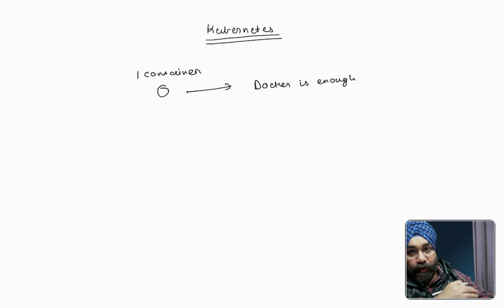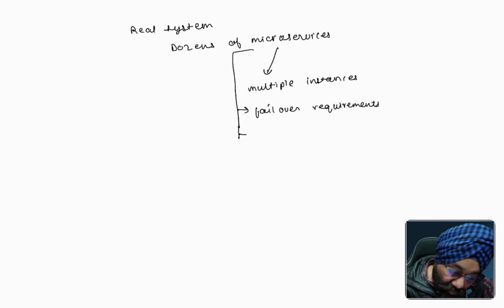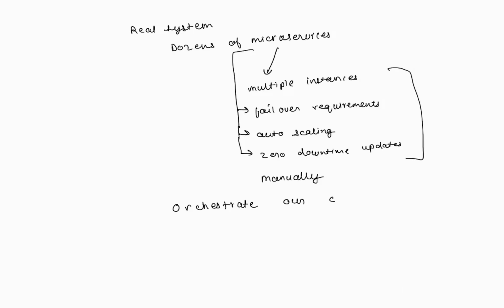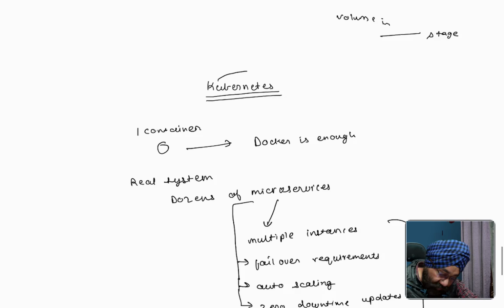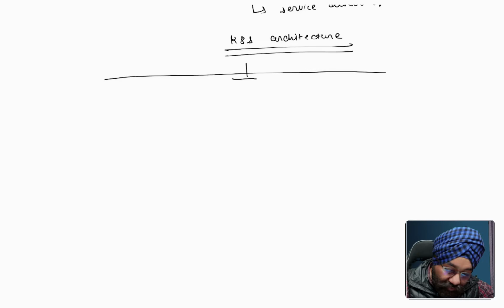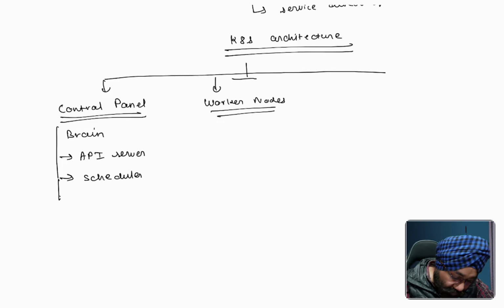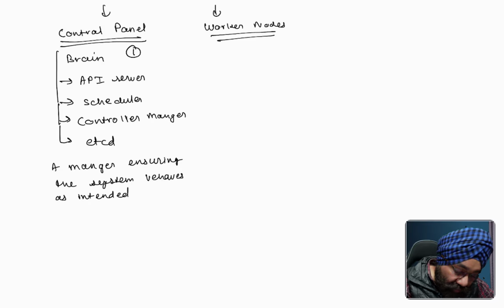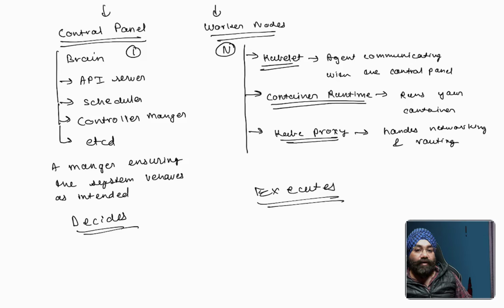12.1 Kubernetes Explained: Why You Need an Orchestrator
One container is a Docker problem. Dozens of microservices, each with several instances, scaling with traffic, failing over and updating with zero downtime - that is a Kubernetes problem. Here is why an orchestrator has to exist, and what is actually inside one.

In this lesson you will learn:
- Why Kubernetes sits alongside Core Java, Spring, Spring Boot and Docker in a complete Java developer's stack
- When Docker on its own is genuinely enough - and the exact point where it stops being enough
- What a real system looks like: product, inventory, order and search services, each with multiple instances
- Scaling with traffic, failover when a service dies, auto scaling, and zero-downtime deployments
- Why none of that can be done by hand, no matter how closely you watch it
- The orchestra analogy: many players, one conductor deciding what happens and when
- What Kubernetes is, and why it is written K8s
- What it automates: deployment, scaling, networking, self-healing and service discovery
- How one service finds another's IP without anybody hard-coding it
- The architecture in two halves: the control panel decides, the worker nodes execute
- Inside the control panel: the API server as the only entry point, the scheduler, the controller manager and the key-value store
- Desired state, and the component whose whole job is keeping reality matched to it
- Inside a worker node: the kubelet agent, the container runtime and kube-proxy for networking and routing

CHAPTERS
0:00 Why Kubernetes belongs in your stack
0:25 When one container is enough
0:42 Real systems: dozens of microservices
1:11 Scaling with traffic, and failover
1:44 Auto scaling and zero-downtime deploys
2:02 What Docker does not give you
2:23 An orchestra needs a conductor
3:15 Kubernetes, and why it is called K8s
3:33 What Kubernetes automates
4:01 Service discovery between services
4:16 Architecture: the control panel is the brain
4:58 The API server: the entry point
5:15 Scheduler, controller manager and desired state
6:11 Worker nodes and the kubelet agent
6:43 Container runtime and kube-proxy
7:05 The control panel decides, the worker node executes